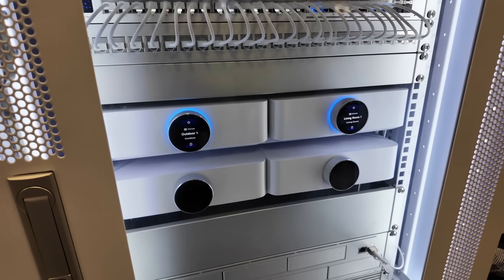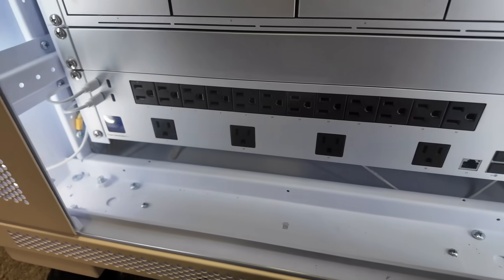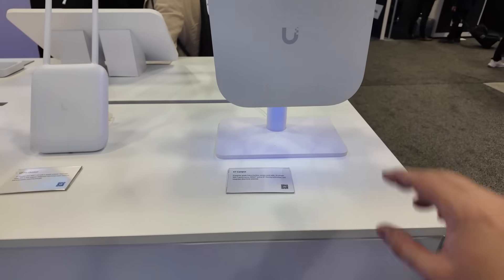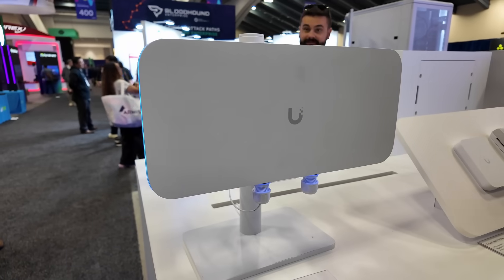Inside Ubiquiti's Booth at RSAC 2025 – New Gear Revealed!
I made a visit to the Ubiquiti booth at RSA 2025 to see what new stuff they're showing off!

CHAPTERS:
00:00 - Intro
00:38 - Pro Max Rack Review
01:56 - Enterprise Rack Features
03:54 - UniFi Access Overview
05:58 - UniFi Wi-Fi 7 Technology
07:36 - Outro